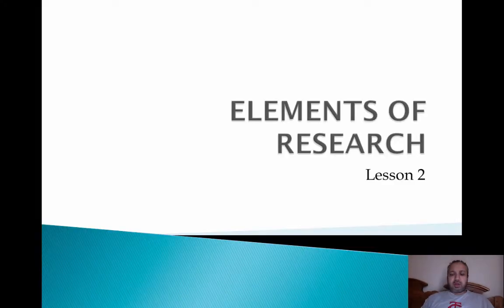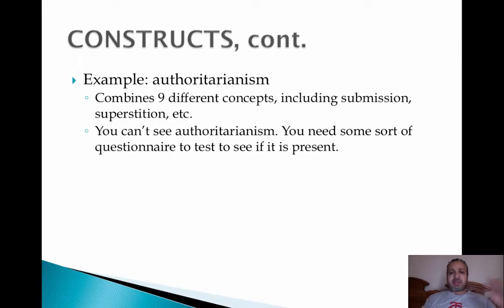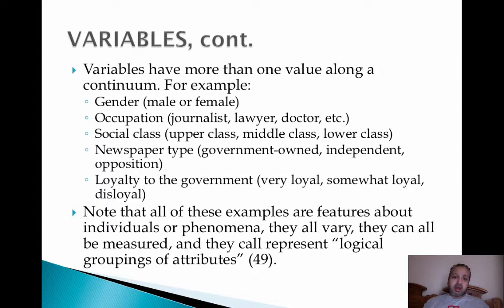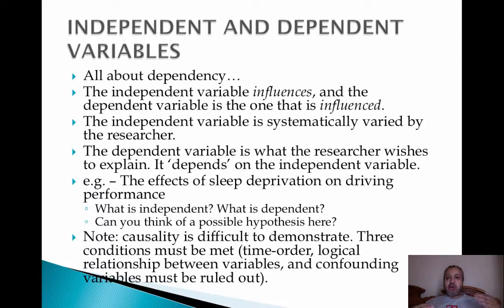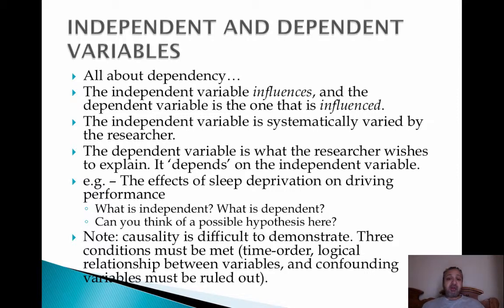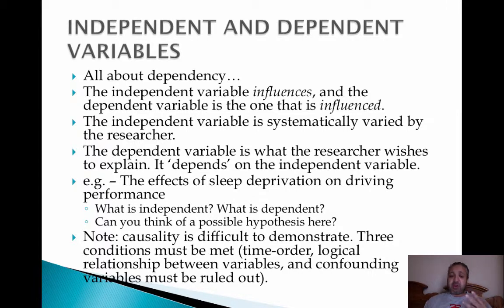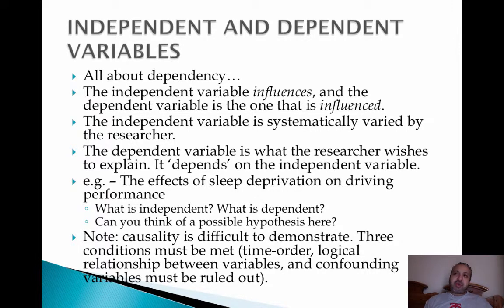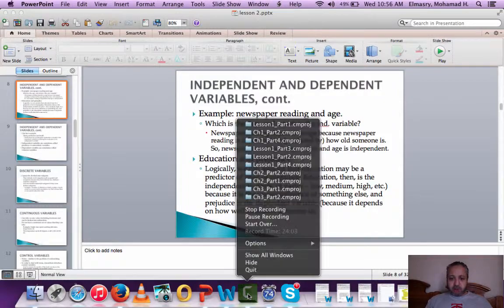Lesson2_Part1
Table of Contents:

00:03 - ELEMENTS OF RESEARCH
00:50 - CONCEPT
02:47 - CONSTRUCT
04:54 - CONSTRUCTS, cont.
05:32 - VARIABLES
06:28 - VARIABLES, cont.
06:38 - VARIABLES
06:58 - VARIABLES, cont.
09:34 - INDEPENDENT AND DEPENDENT VARIABLES
23:59 - INDEPENDENT AND DEPENDENT VARIABLES, cont.